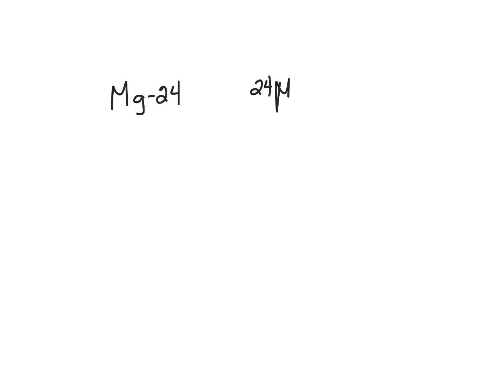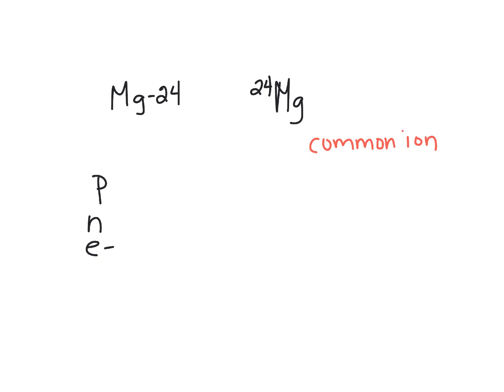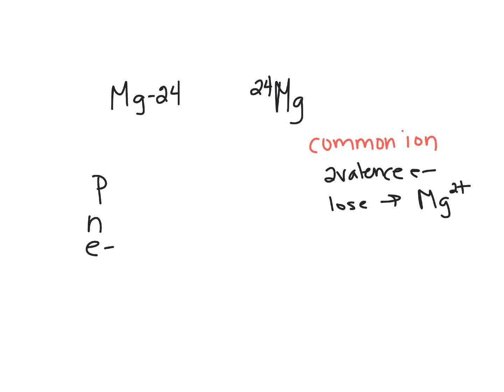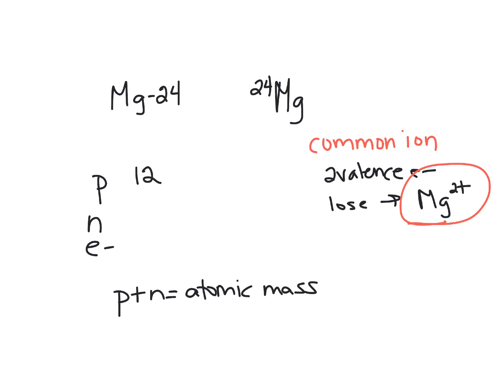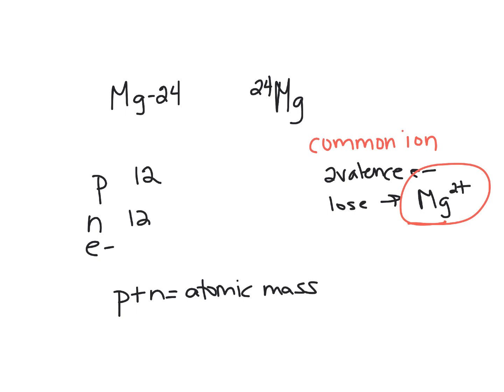Mg ion p, n, e